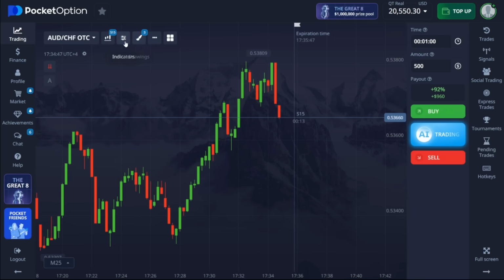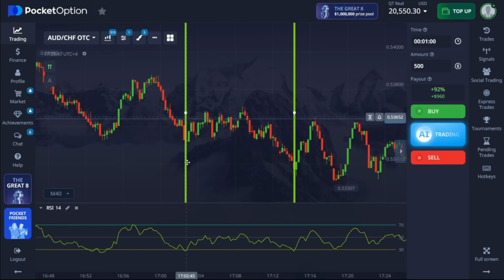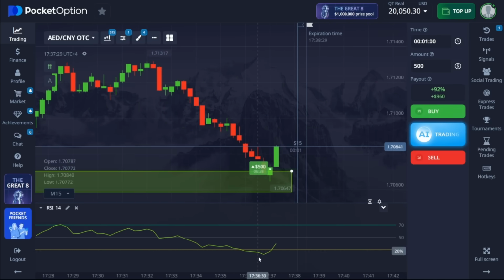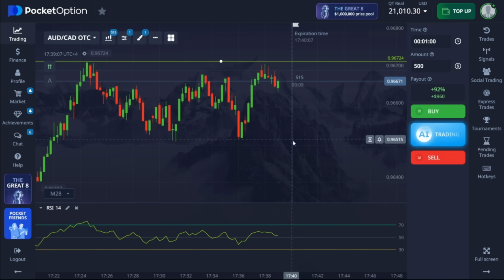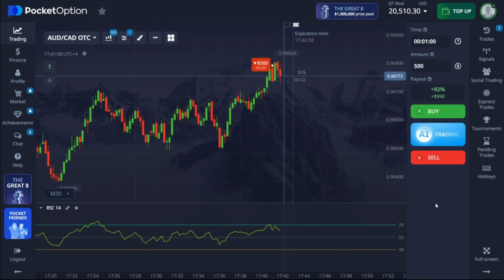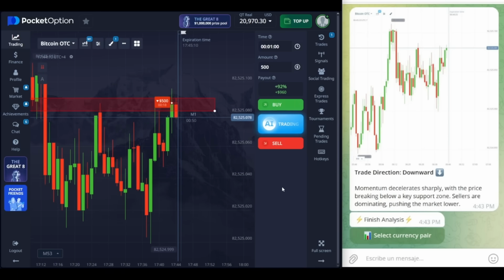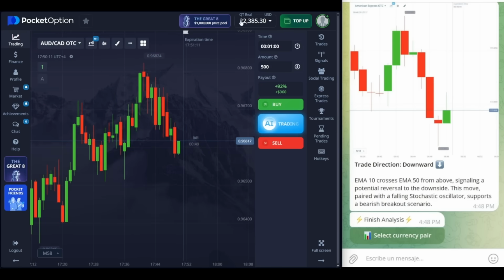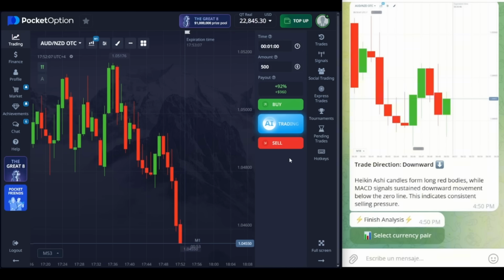POCKET OPTION AI TRADING BOT MAKE MONEY FOR ME | BEST BINARY BOT IN 2025? | BINARY OPTIONS AI BOT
🚀 Looking for the best binary bot in 2025?
In this video, I test and review the top-performing binary options AI bot of the year, showing step-by-step how it works, real trading examples, and honest results.
You’ll learn how automation and AI can help boost your trading, minimize emotions, and make smarter decisions—even if you’re a beginner.

What you’ll learn:
✅ How to set up and use the best binary bot in 2025
✅ Features and real benefits of a binary options AI bot
✅ Live trades, transparent outcomes, and practical advice
✅ Pro tips for safe, effective automated trading